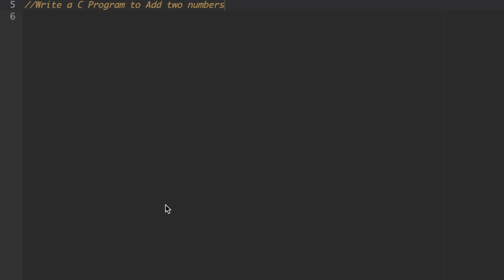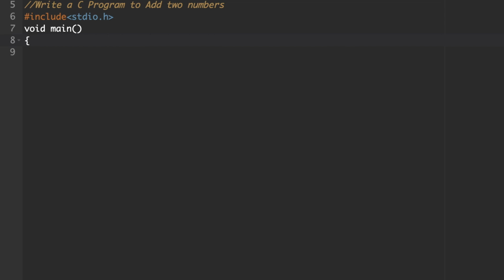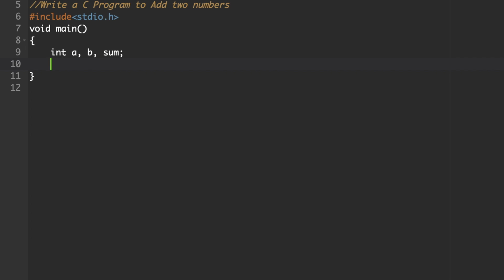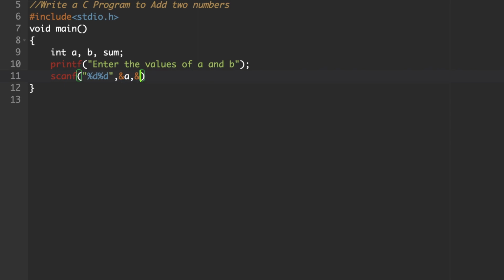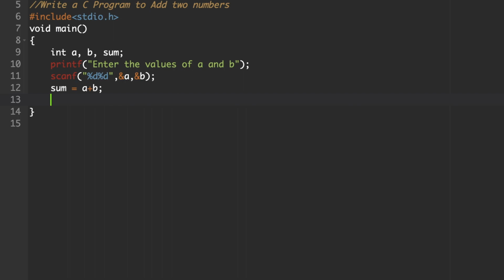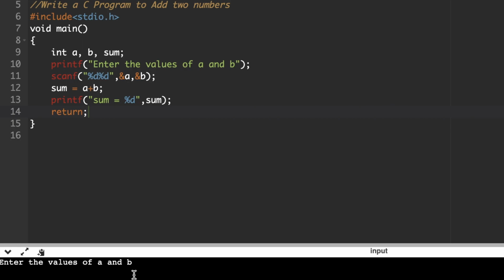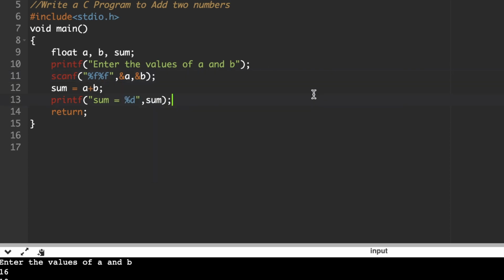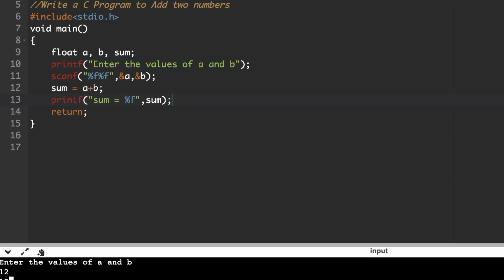C program to add two numbers | Learn Logic | Lec 2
cseguru Tutorials